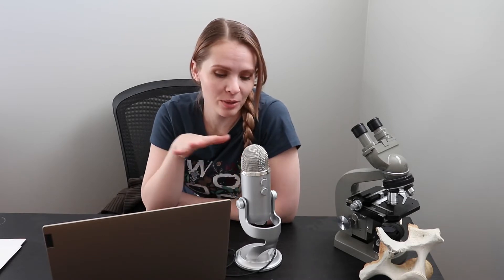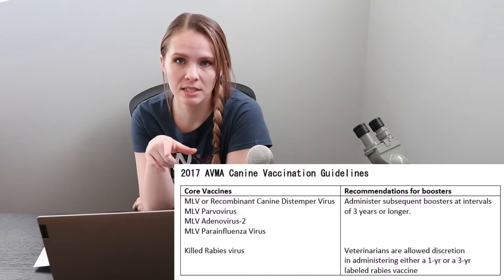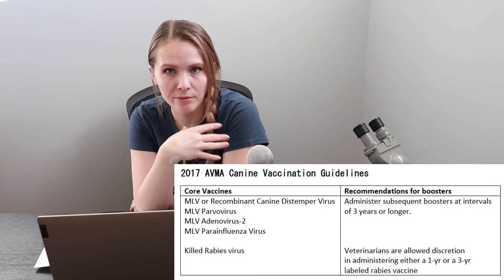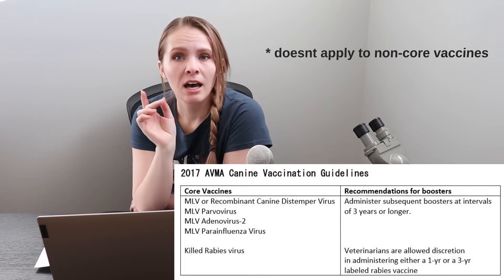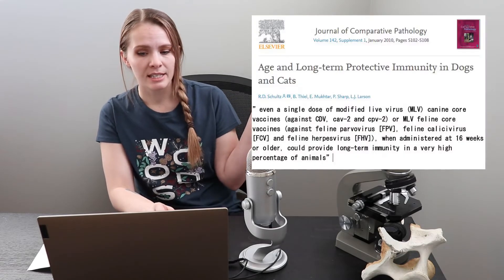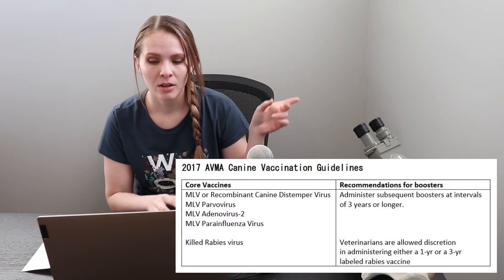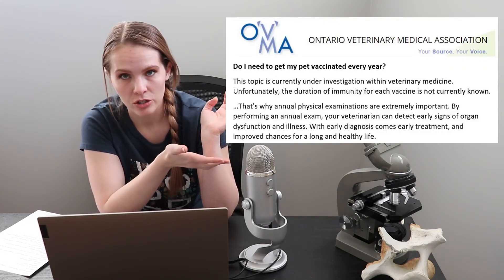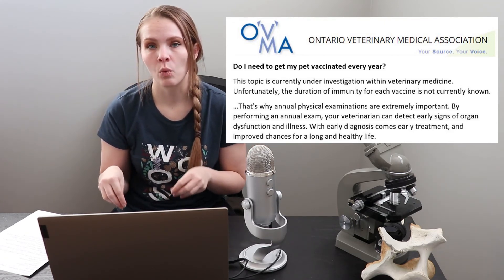Dog vaccines: What all owners should know about 1 and 3 year vaccines.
I'm back! Starting out the new year with an important video. Do you choose a 1 year or a 3 year vaccine for your dog. These are decisions that every owner will face about their pets core vaccinations.

Link to 2017 AAHA vaccination guidelines (sorry, I think I mention the guidelines as AVMA in the video but they are from AAHA - both are important organizations for vet med in the USA):